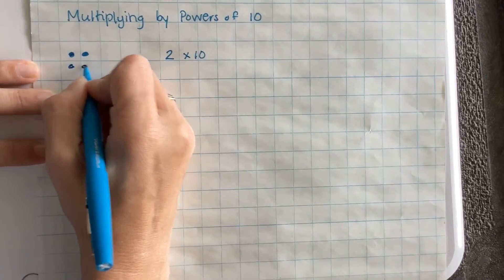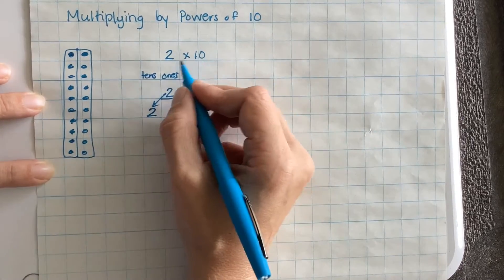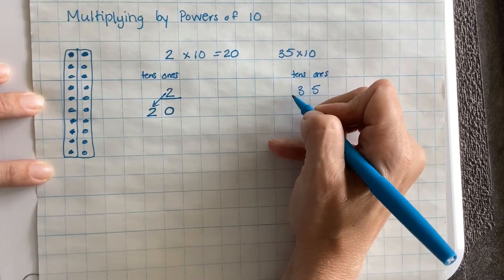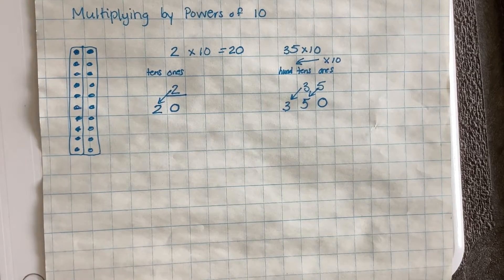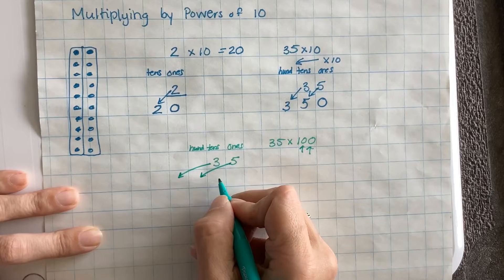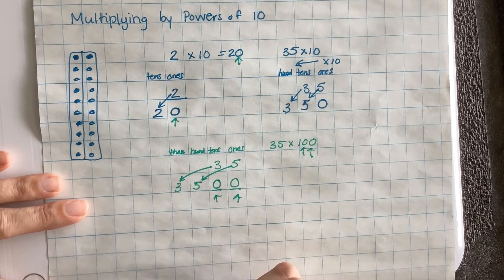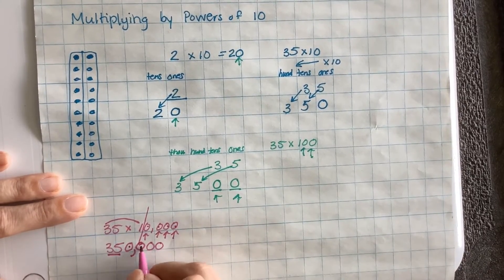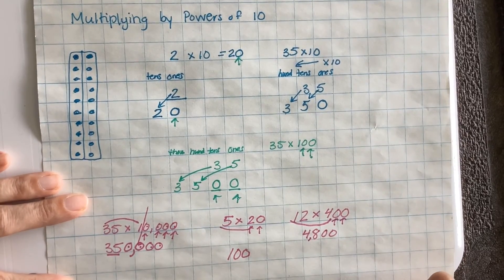Mrs. Gagné Teaches: Multiplying by Powers of 10: 4th Grade Place Value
Learn to multiply by 10 and powers of 10. 4th grade place value. Why can I "just add a zero?"